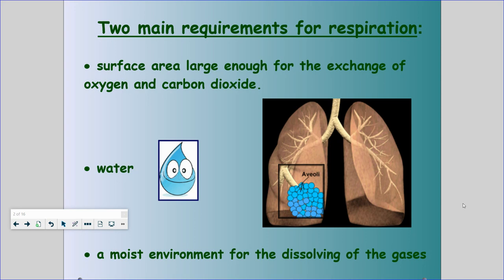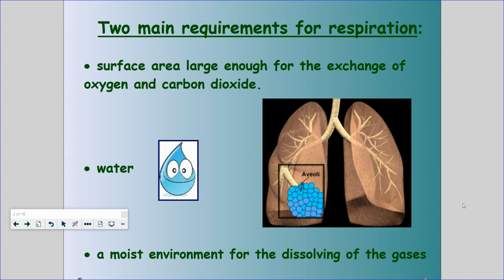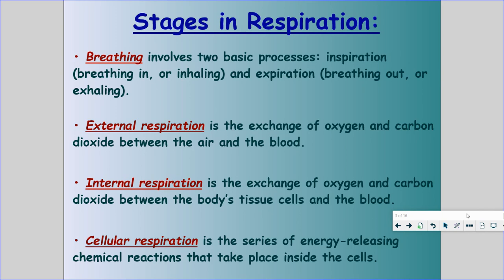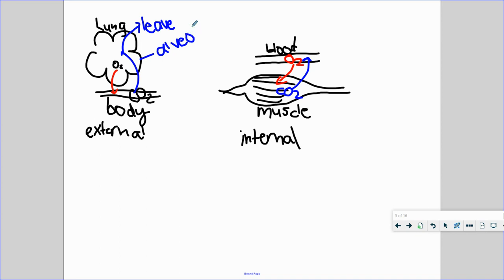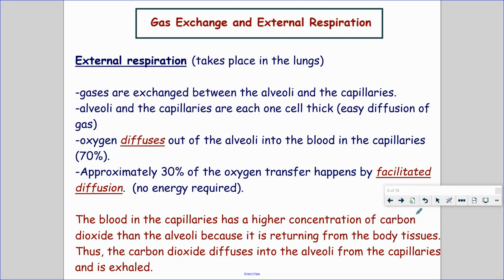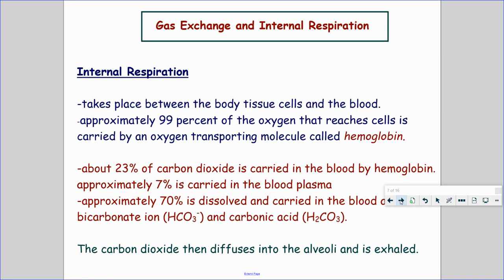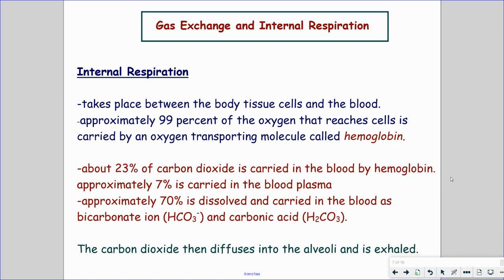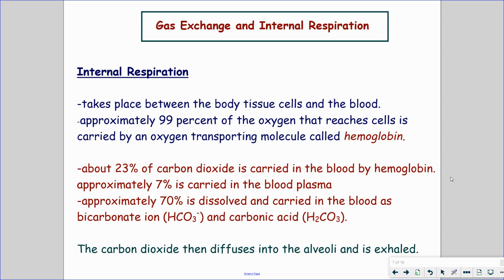Breathing- Internal and External